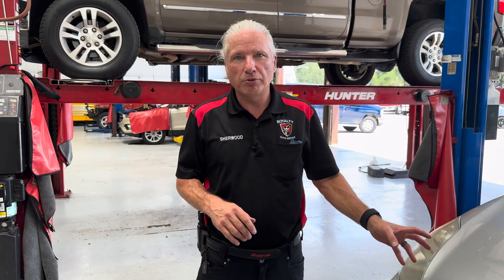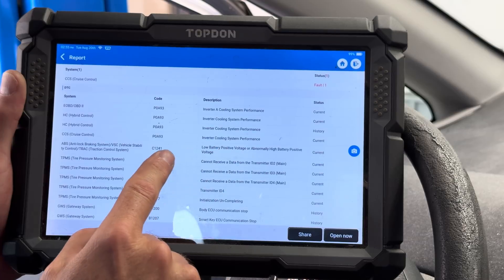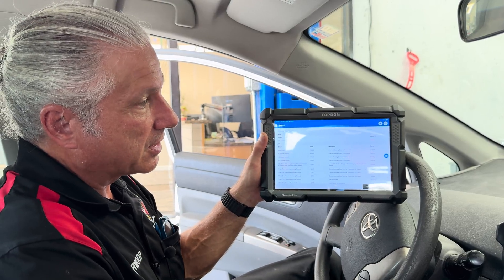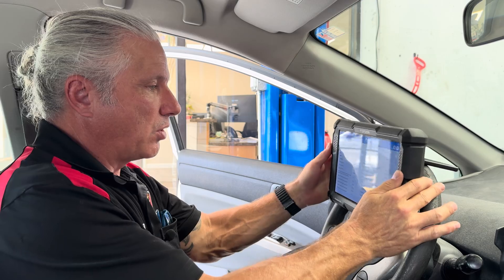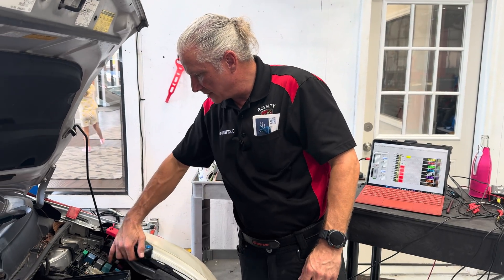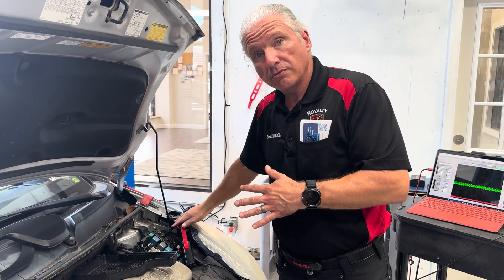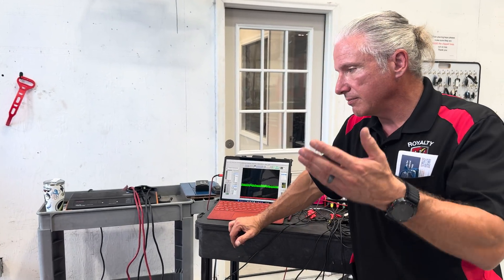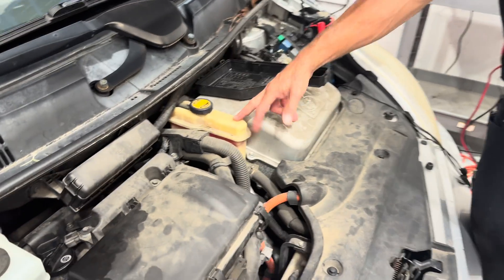Diagnosing The Dreaded Prius “Red Triangle Of Death”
When you have the red triangle of death pop up on the dash of a Prius, you know it’s usually not good. There are many causes of this light. What did we find with this one? Most people automatically think it’s a bad hybrid battery. Is that what we found on this one? Come along this simple and effective diagnosis and learn how to find the root cause of this extremely common issue! We hope this helps. Enjoy!

The Olight Combo Flashlight
Autel MS909 Scanner
Brake Sil Glyde Lubricant
5 Piece Protective Lug Nut Socket Set
Kingbolen DIY Scanner